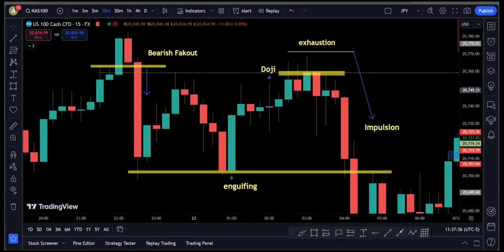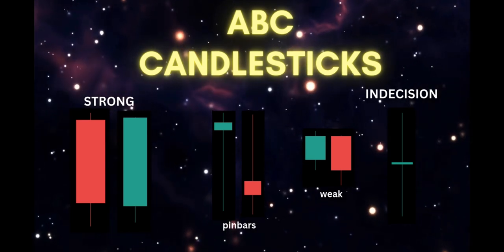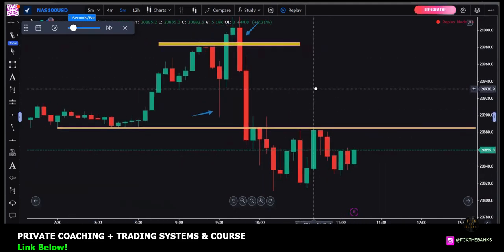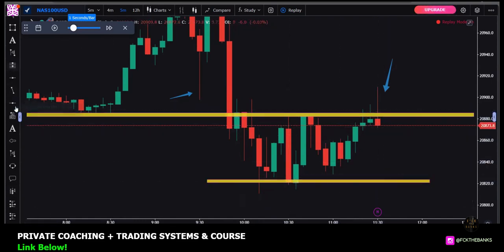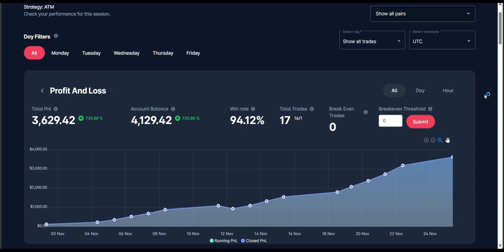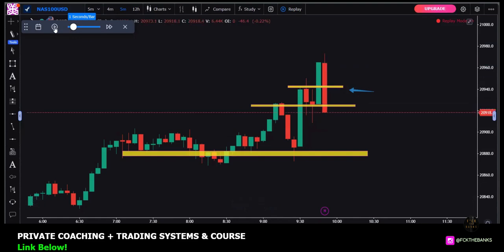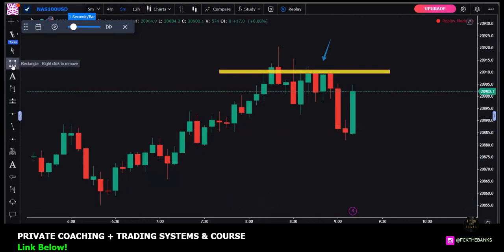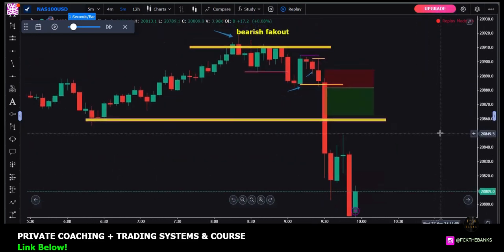The ONLY Candlestick Patterns You Need to Make Profit | $500 to $4,200!!!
✅ SIGNALS & STRATEGY 95%+ WIN RATE!!!

Song Credits
And So It Begins
Artificial.Music Verificado
  / artificial-music
Transcript